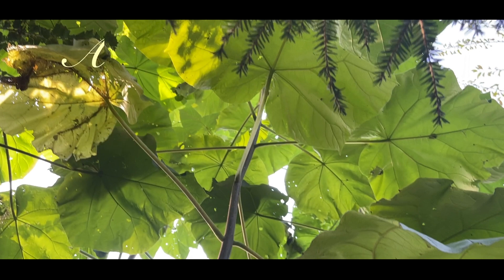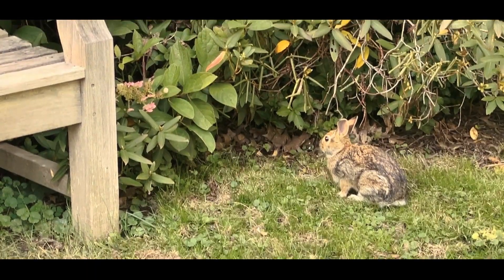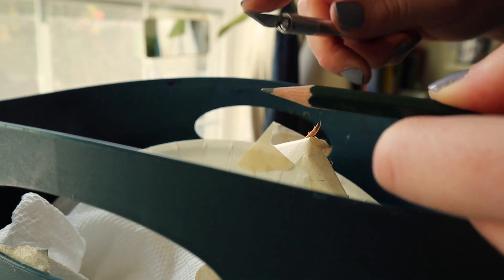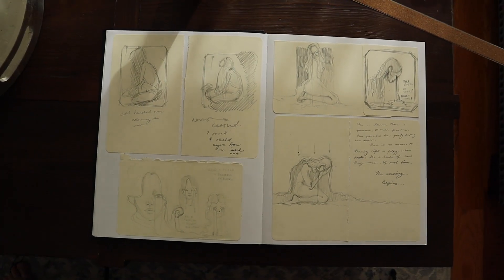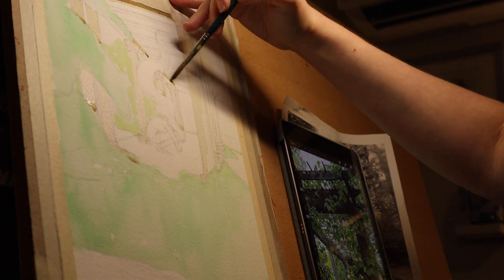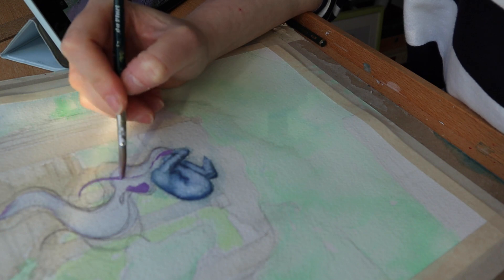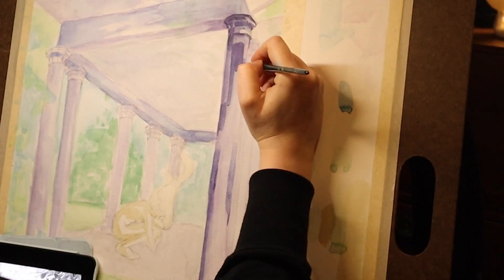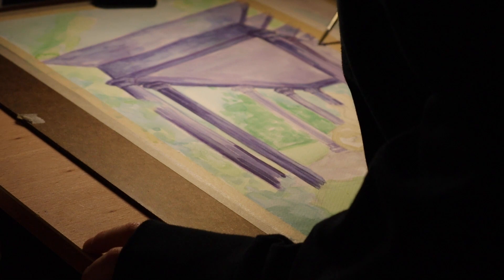🌿 Here, the Journey Begins... | Painting Vlog, Artist Date, and a Hidden Gem 🌱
Welcome back friends! 😊 I hope you enjoyed today's video!
Today's video is the first in a series I am starting on my channel. I have yet to name the series, as I think it is still a bit premature to do so. I hope to help spark some creativity in your world as you join me on this journey.

I would love to hear any feedback that you have in the comments below. If this video inspired you to create I would love it if you shared it and tagged me on Instagram 💗💗